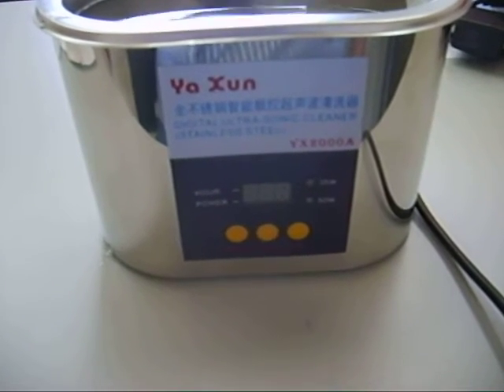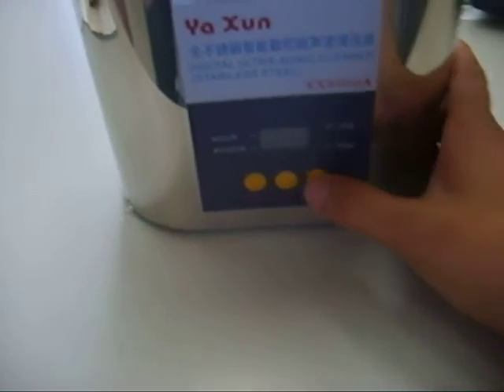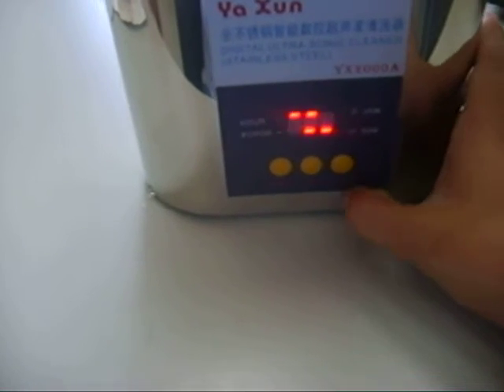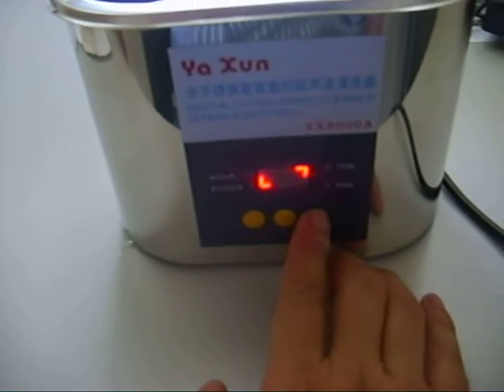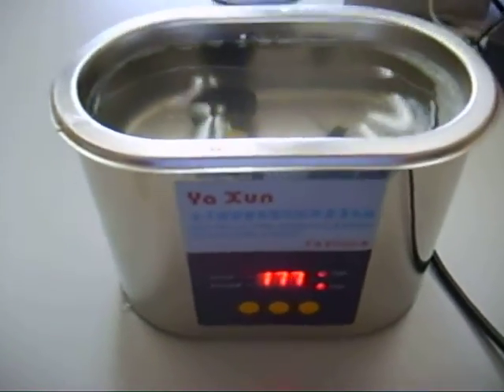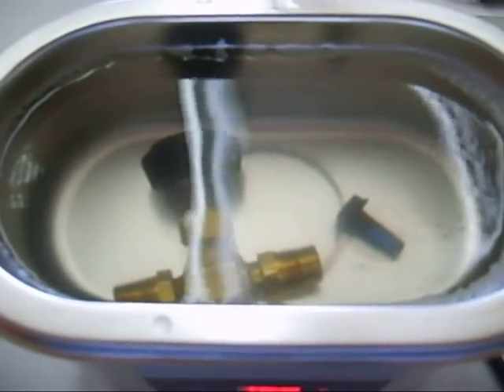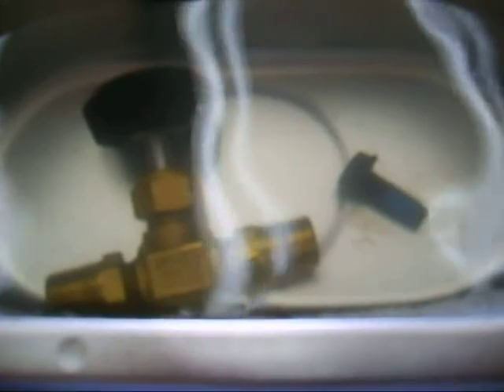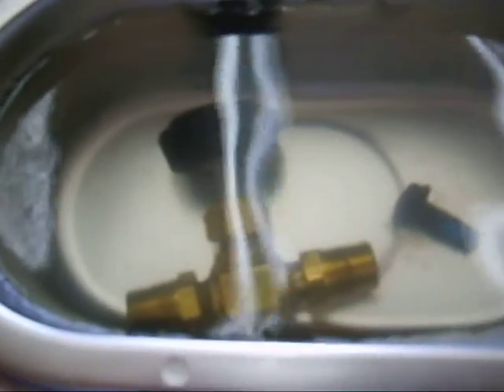Ultrasonic cleaning (2)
this is the cleanig of a valve using ultrasonic bath YX2000A